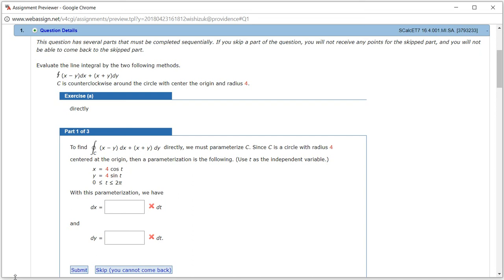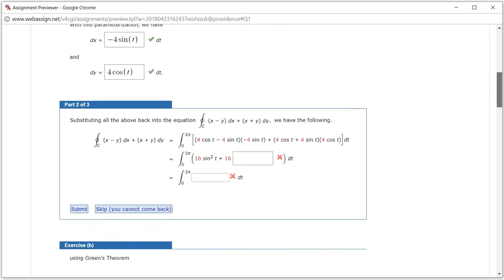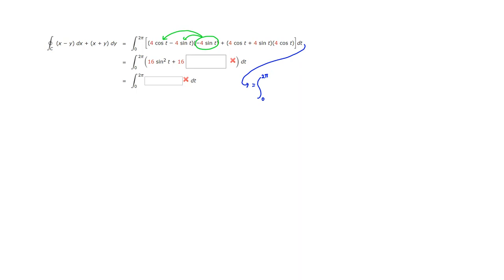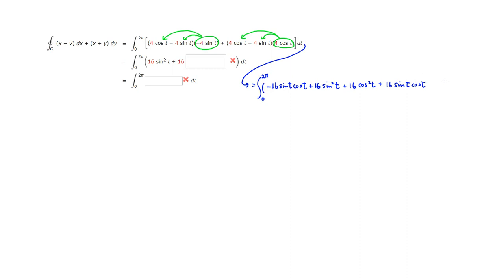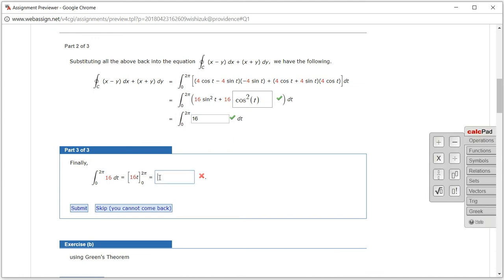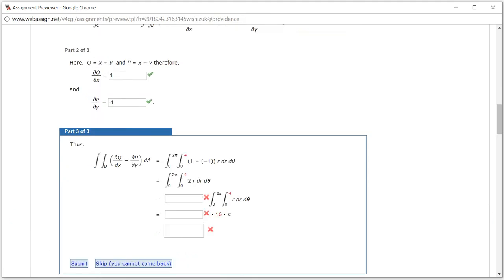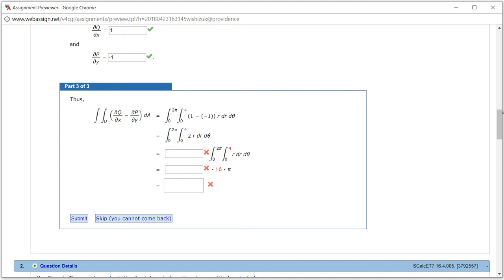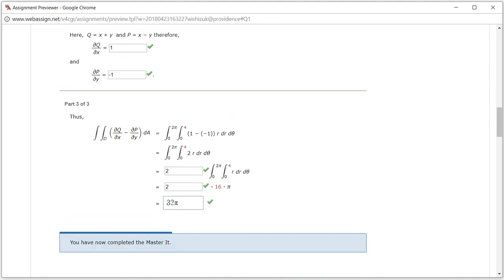MTH 223 H16.4 #1 (Spring 2018)